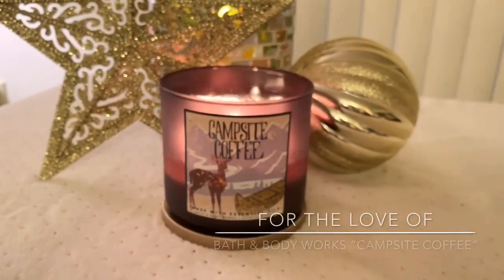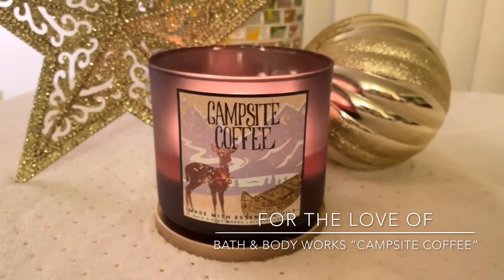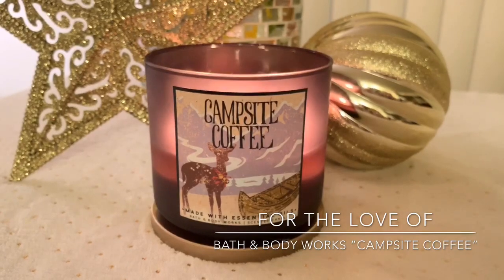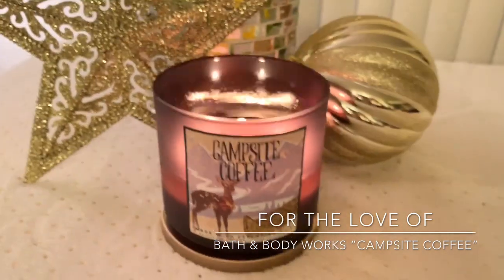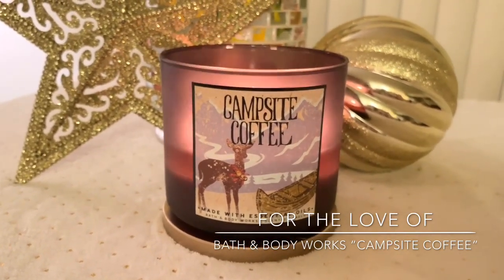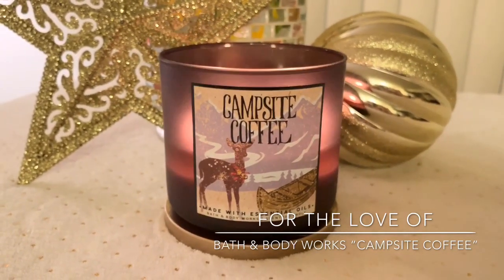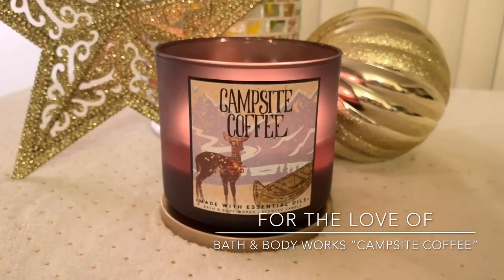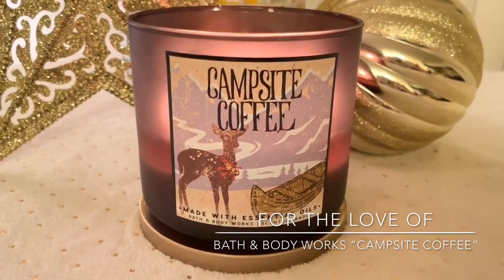BATH & BODY WORKS ~ CAMPSITE COFFEE ~ CANDLE REVIEW ☕️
Review of Bath & Body Works Winter 2018 “ Campsite Coffee” Candle. How does it compare to Paris Cafe, Espresso Bar or But First Coffee? WATCH TO SEE MY THOUGHTS!